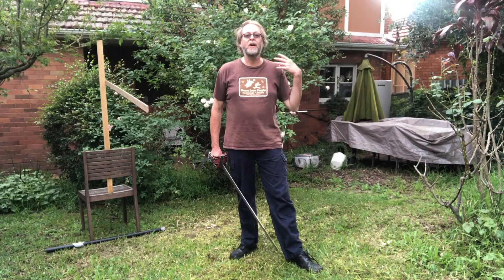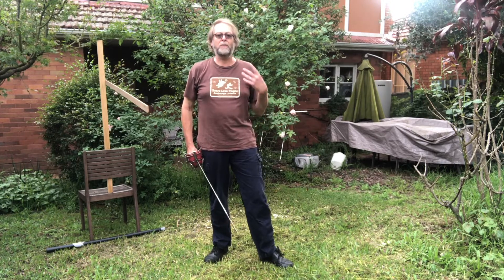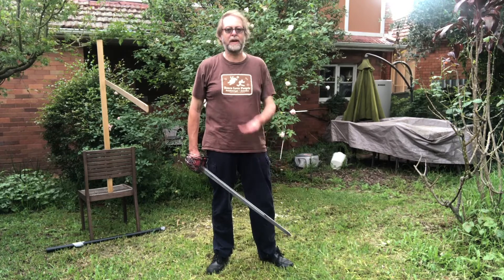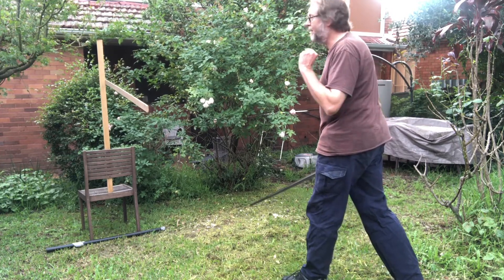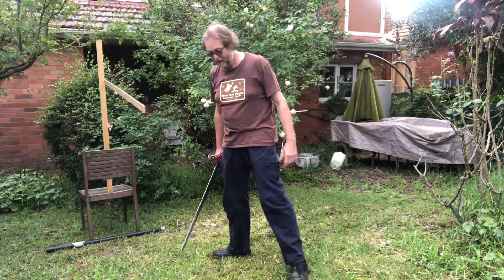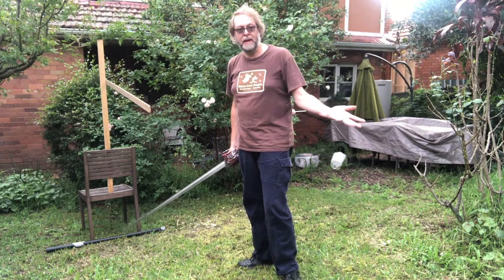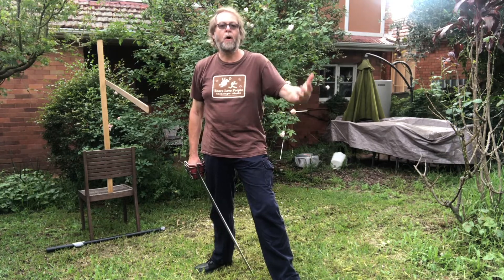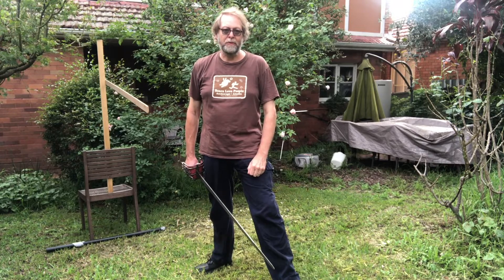ToHBFF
An exercise in attacking in the Time of the Hand, Body and Feet